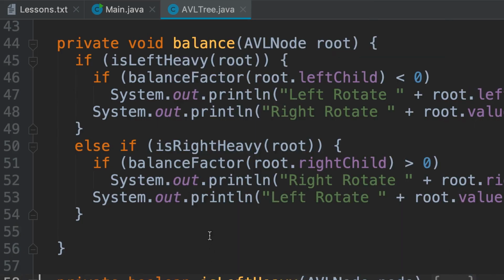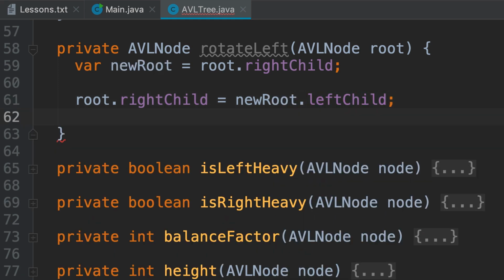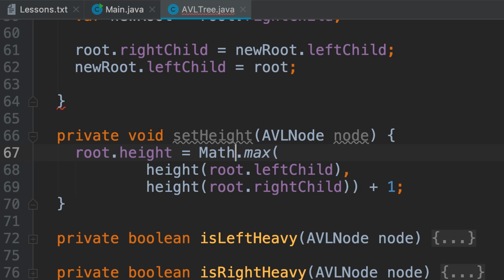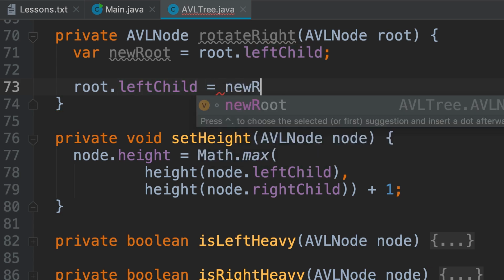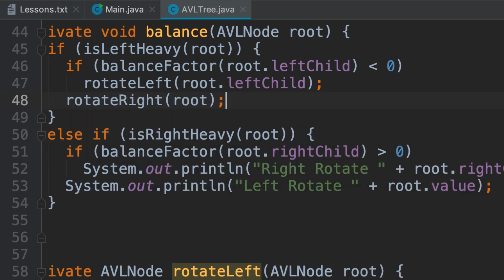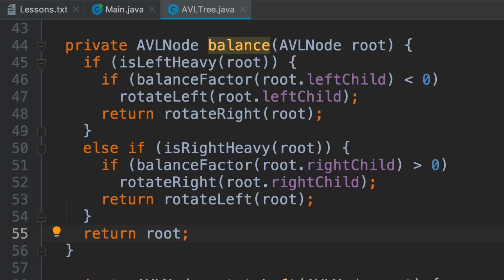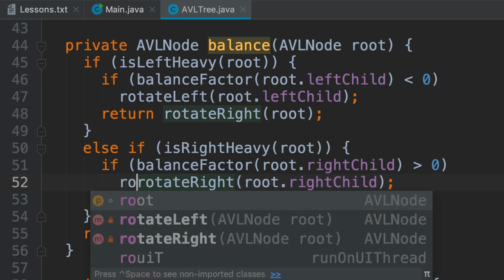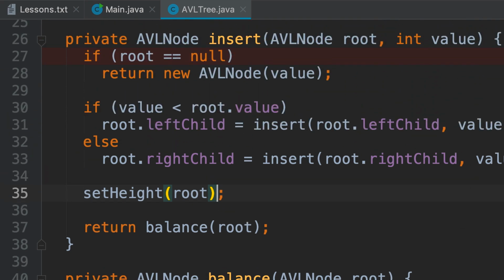121 Solution Implementing Rotations